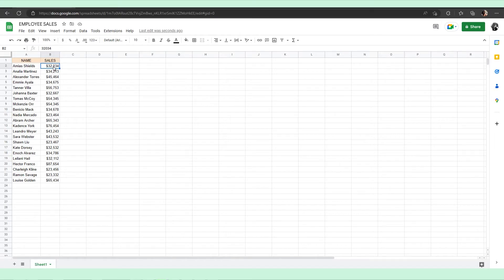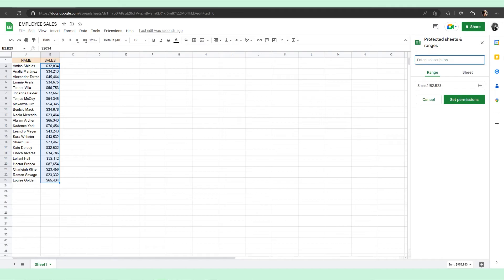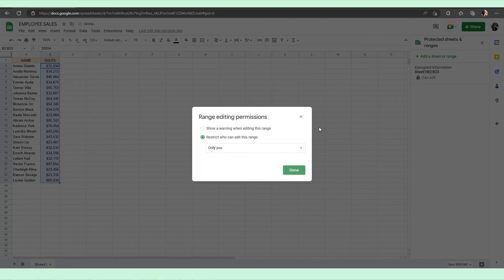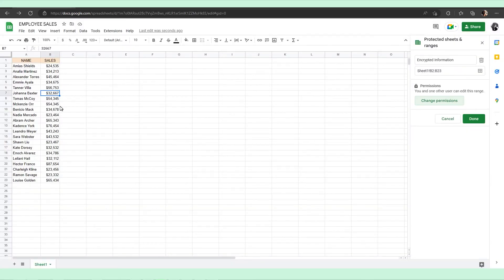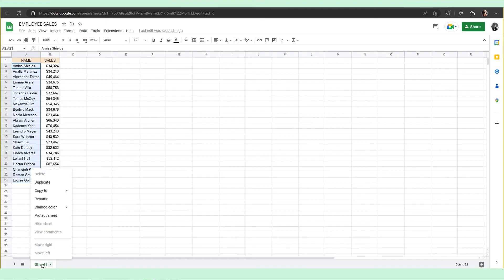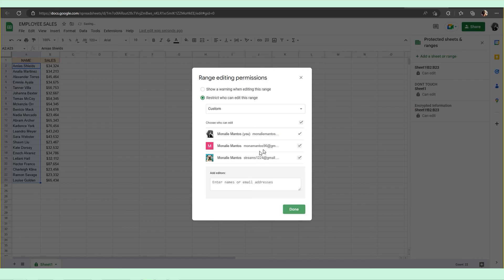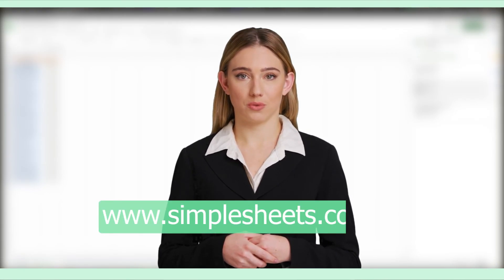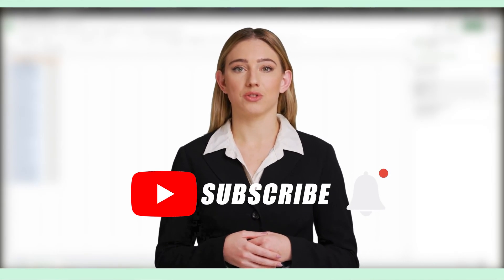Mastering Google Sheets: Learn How to Lock Cells and Sheets like a Pro!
In this tutorial, you'll learn how to lock cells and sheets in Google Sheets, which is a great way to protect important data from being accidentally deleted or modified by other users. We'll go through step-by-step instructions on how to lock cells and sheets, including how to set specific permissions and protect your entire spreadsheet. Whether you're a beginner or a seasoned user, you'll find this tutorial useful for securing your Google Sheets and ensuring the integrity of your data.

Project Management 📰
Marketing 📊
Supply Chain and Operations 🚚
Small Business 🦾
Human Resources 👨🏾‍🤝‍👨🏼
Data Analysis 👨‍🔬
Accounting 🧐
Finance 💵

🦄 Customizable
🧨 Dynamic
🎨 Designed
🏭 Formatted
👩‍🏫 Instructions and Videos
📈 Reporting Visuals

🔎 Lookups
🔨 Functions
🧪 Formulas
📊 Charts and Graphs
🔢 Dashboards